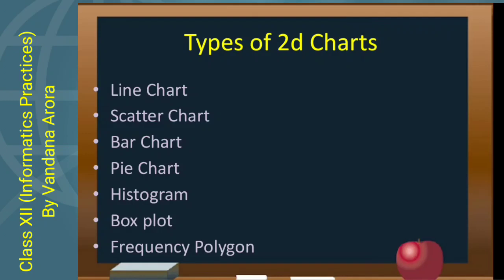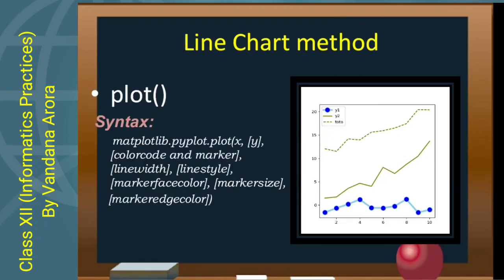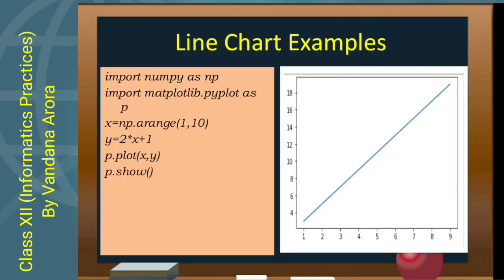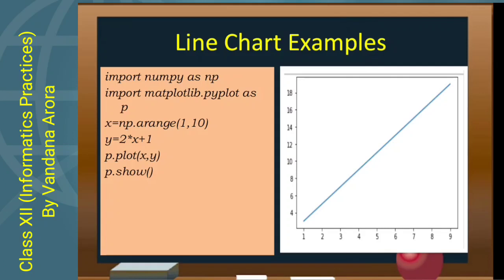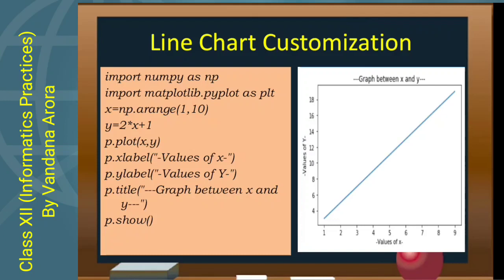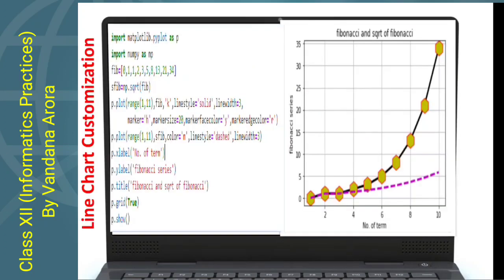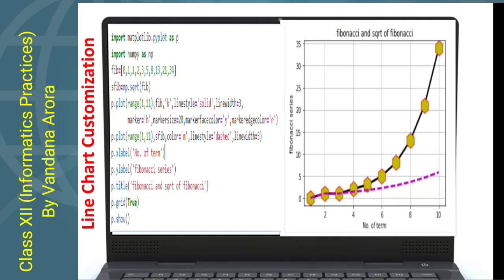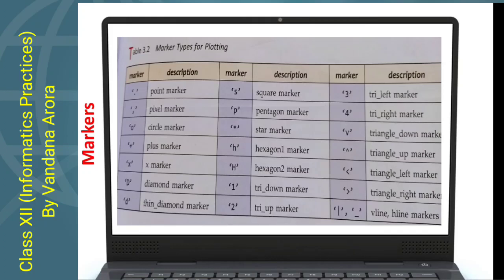Plotting with Pyplot- Line chart